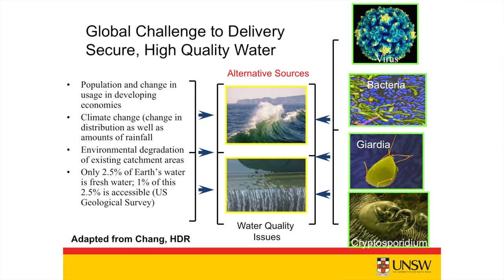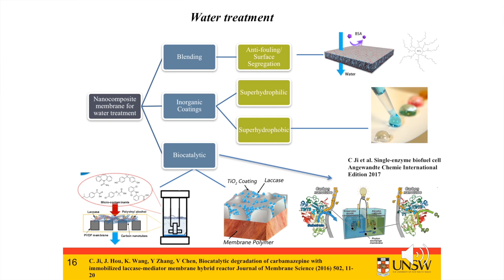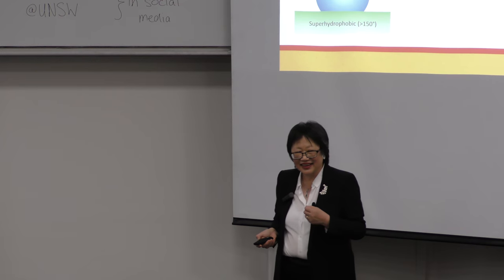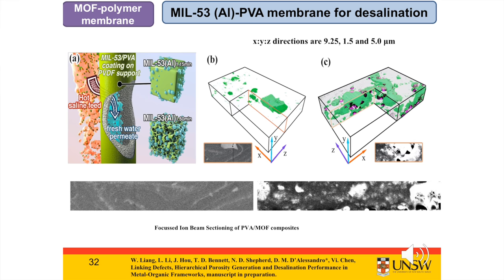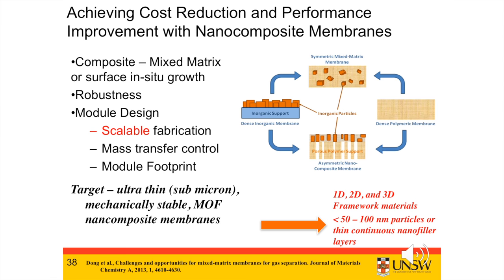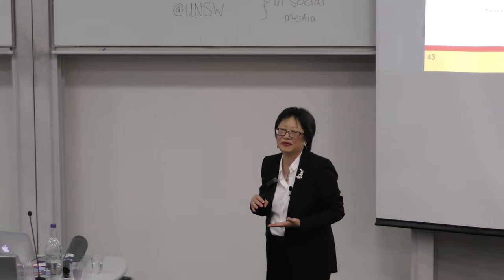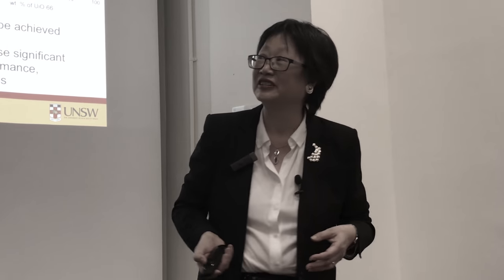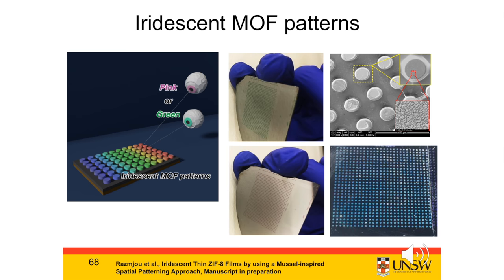Engineering new membranes and membrane processes for critical environmental challenges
For the 2nd Annual Barrer Lecture, Professor Vicki Chen from the University of New South Wales discusses engineering new membranes and membrane processes for critical environmental challenges.

This talk also forms a part of the Department of Chemical Engineering's Distinguished Seminar Series.